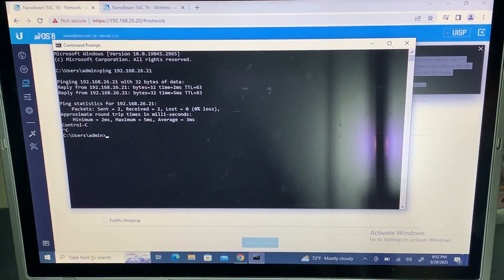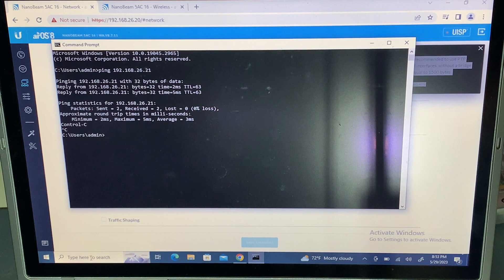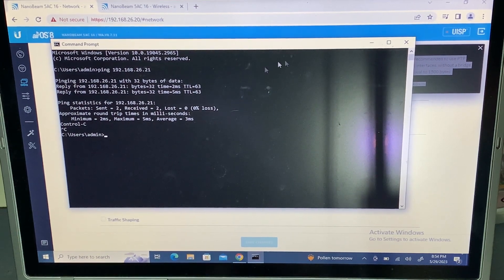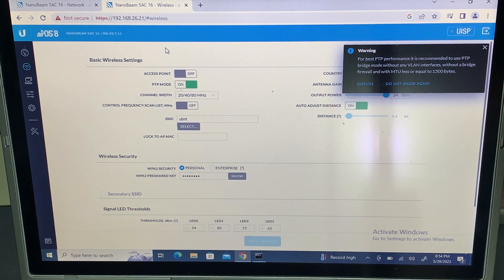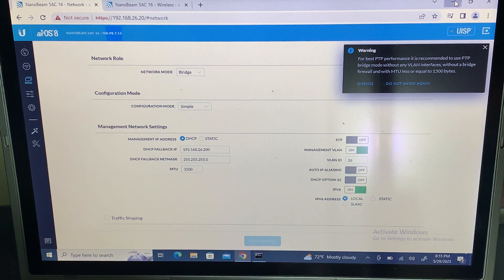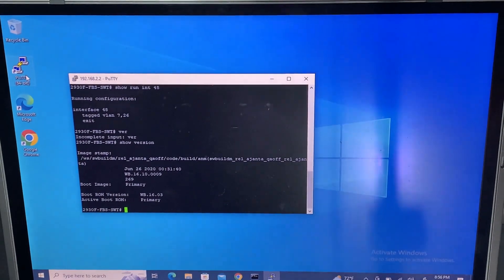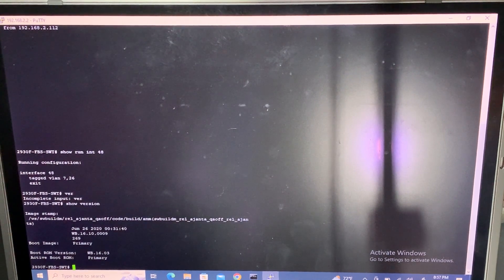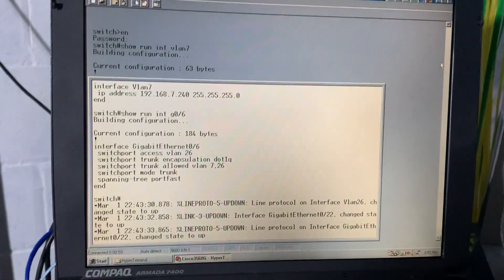Ubiqiti Nanobeams with Cisco and Aruba/Procurve Switches (Advanced mode)